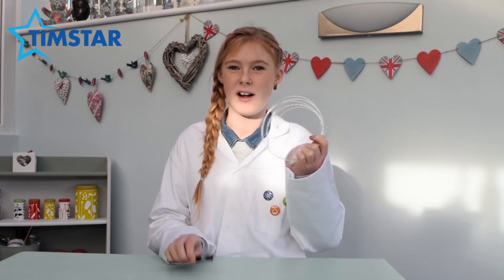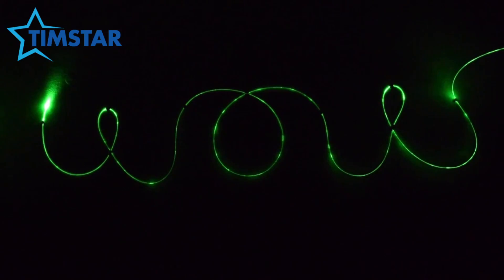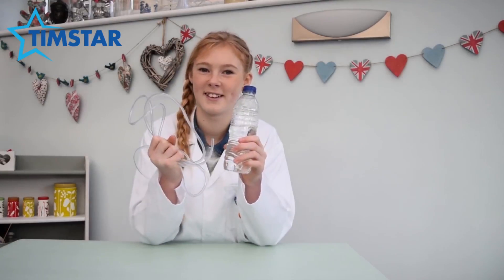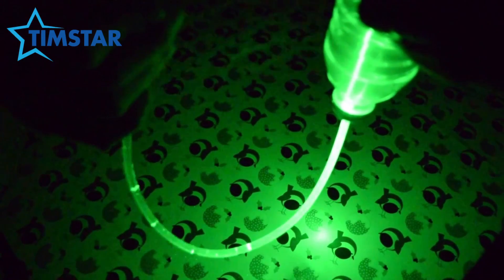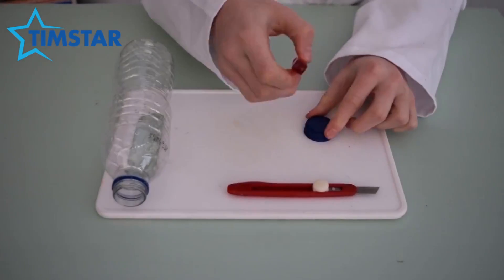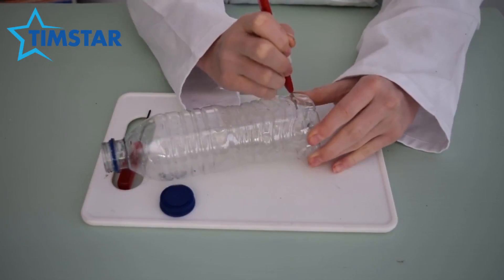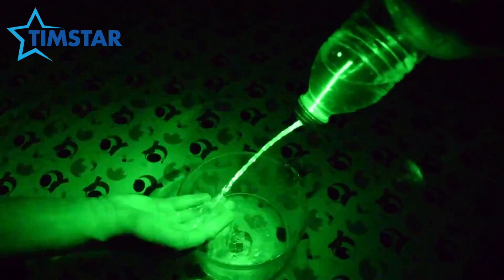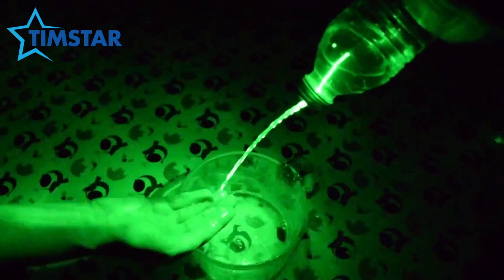Timstar Junior Scientist - December Experimonthly Entry!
Poppy is our 'Junior Scientist'!